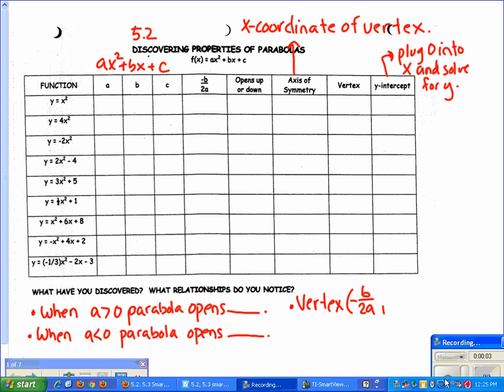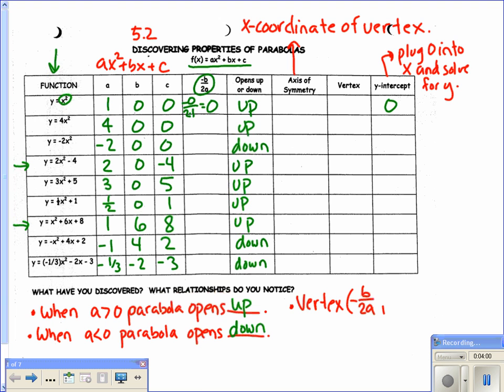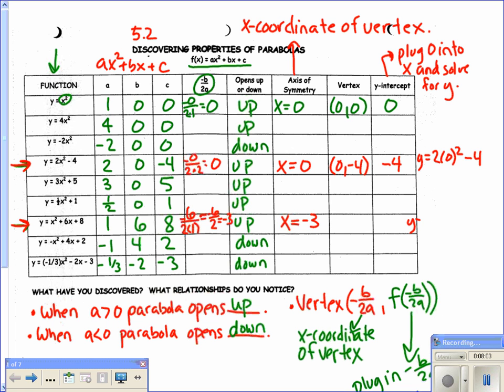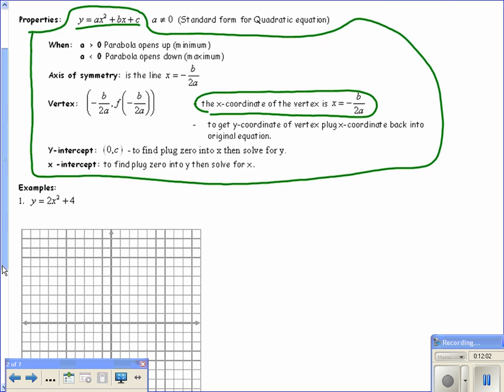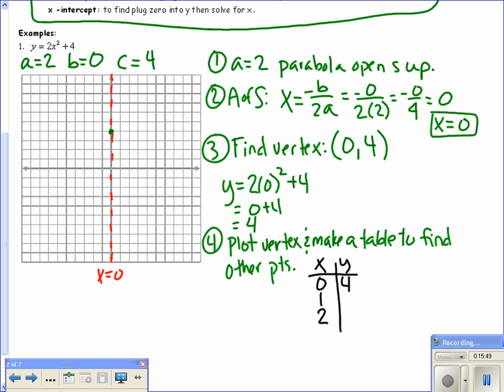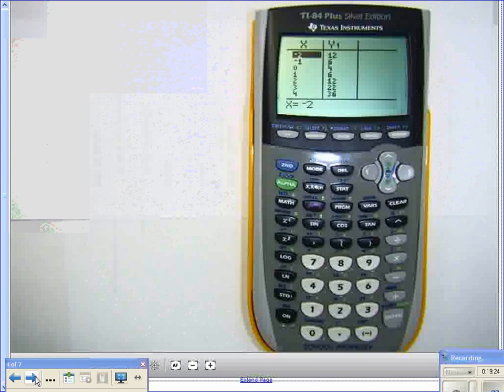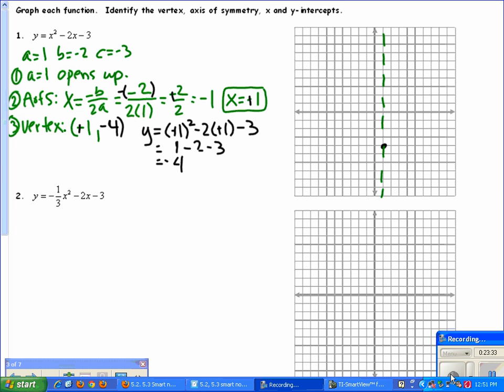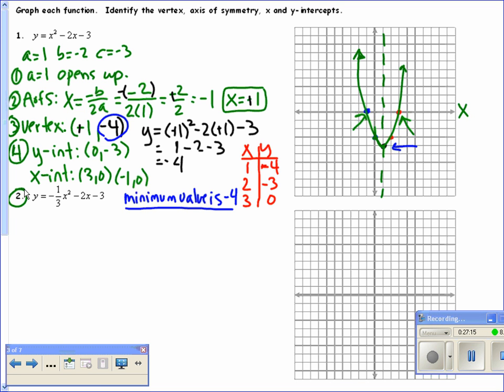Section 5.2 Properties of Parabolas